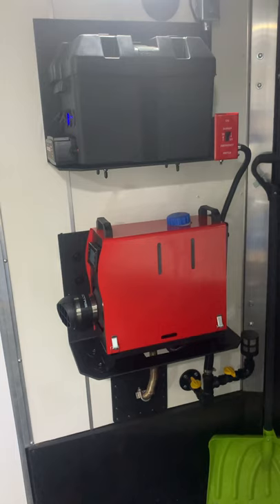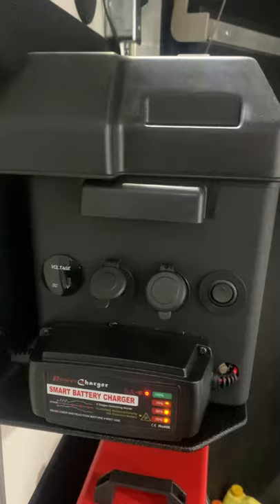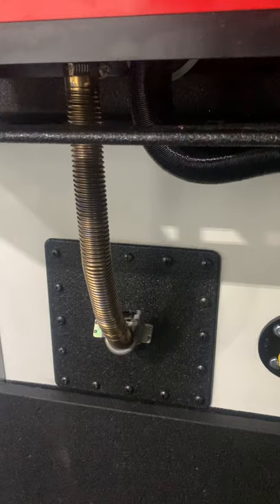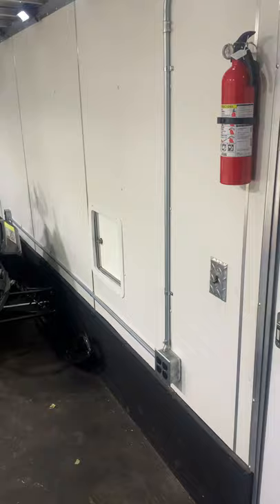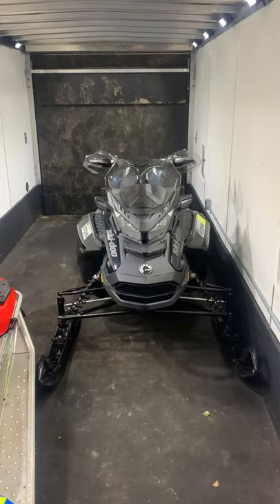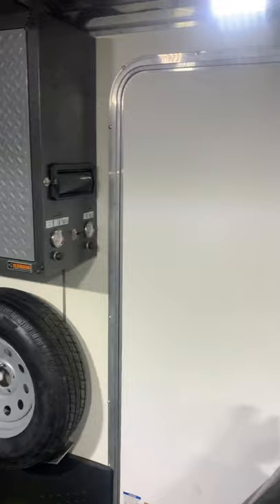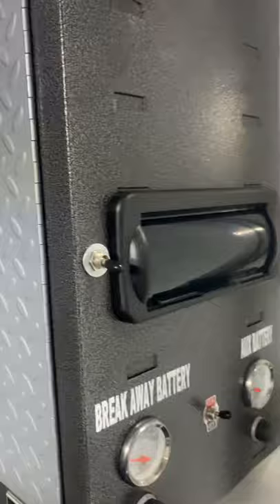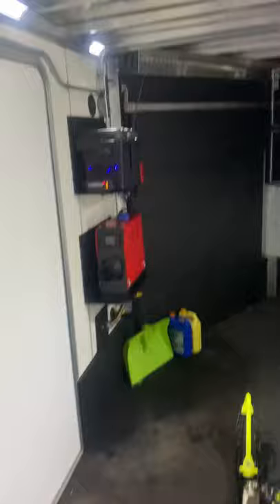CHINESE DIESEL HEATER ENCLOSED TRAILER DIESEL HEATER SNOWMOBILE TRAILER INSTALL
CHINESE DIESEL HEATER SNOWMOBILE TRAILER INSTALL